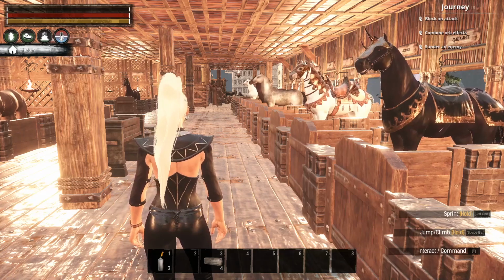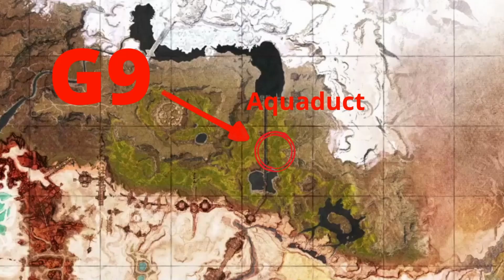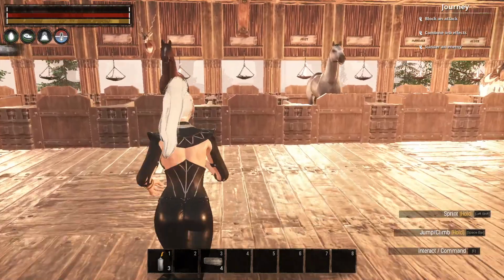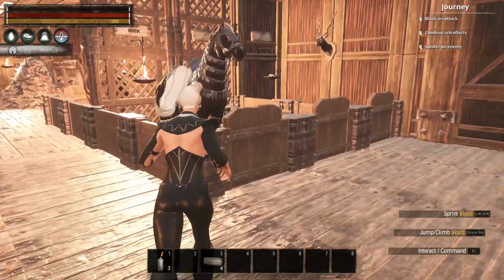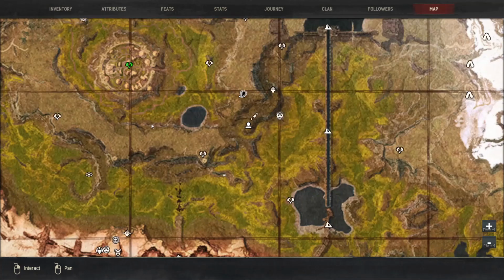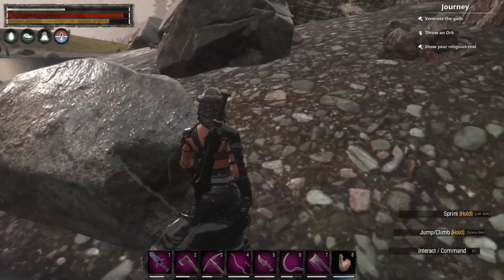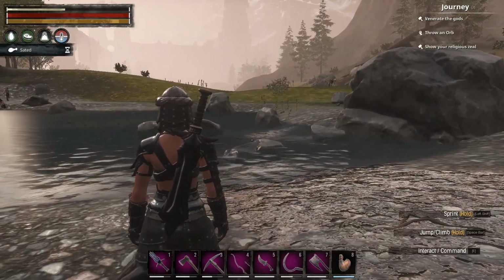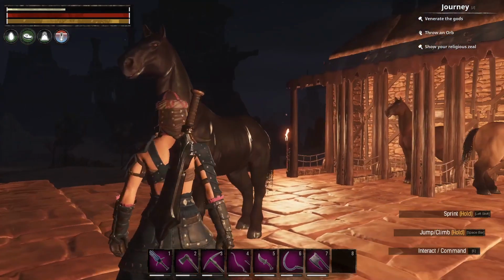Conan Exiles | All About Horses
Let's talk about horses and mounts in Conan Exiles 2021!  From where to find them to what to feed them, I will take you through the steps of getting your first mount and leveling it up.  As well as a few tips I learned the hard way!

0:00 Intro
0:10 Welcome to Highland Stables
0:47 Stable Tour
1:32 Meet the horses
1:55 Benefits of horses and mounts
4:45 Map of Horse locations
6:44 Let's get a foal
7:50 Various food benefits for perks
7:59 Horse variations
9:16 Saddles and bonus attributes
9:50 Leveling your mount
11:15 Parking your mount
12:38 Finding a lost mount or other follower
14:45 Quick Capture Clip
20:08 Making a black or white horse